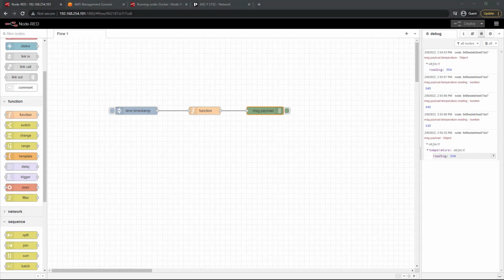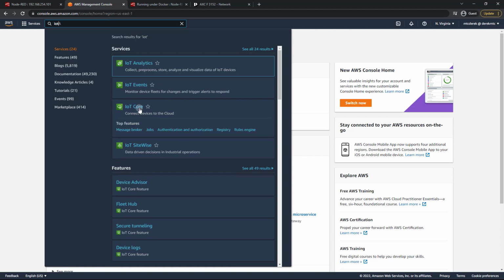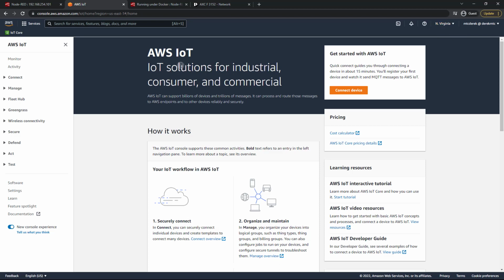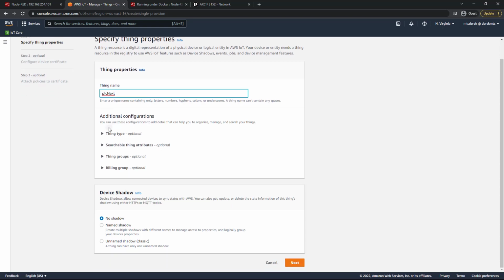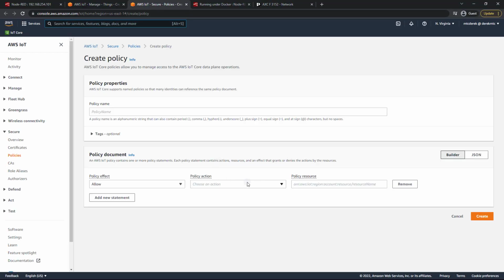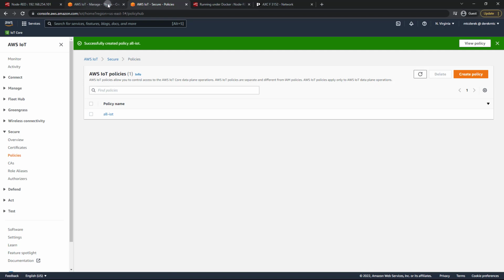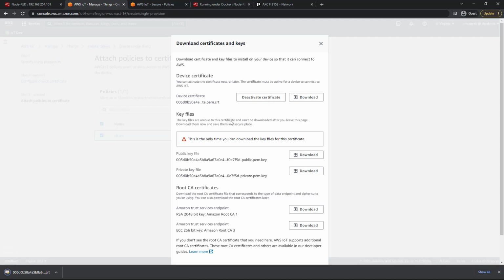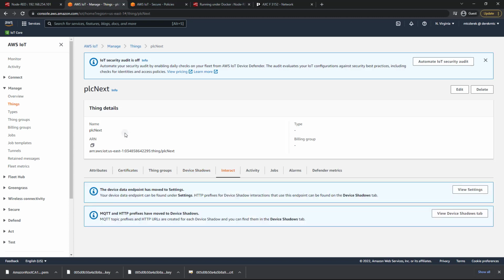Configure AWS IoT Core for MQTT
In this lesson, we'll configure AWS IoT Core to start receiving MQTT messages from NodeRED.